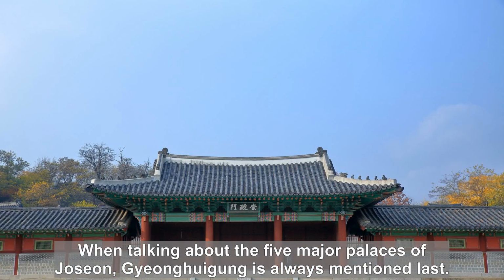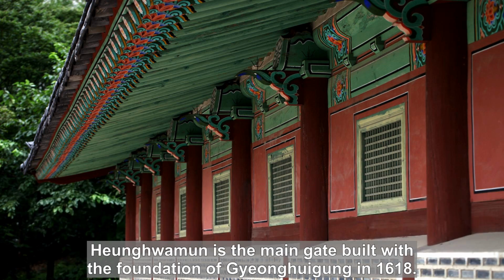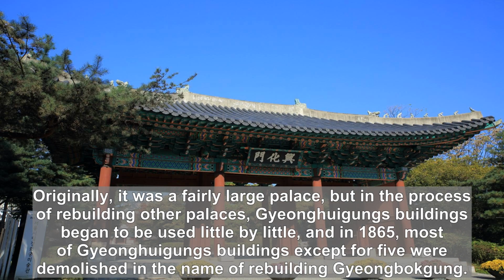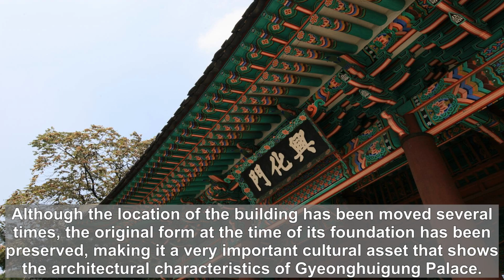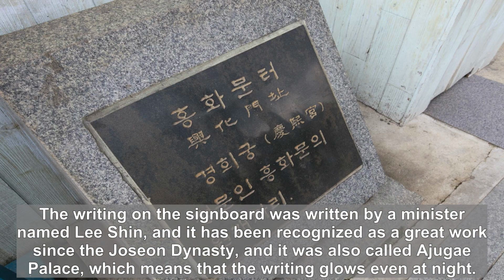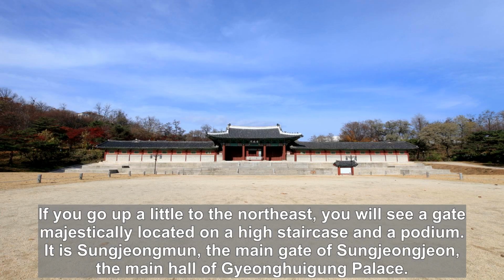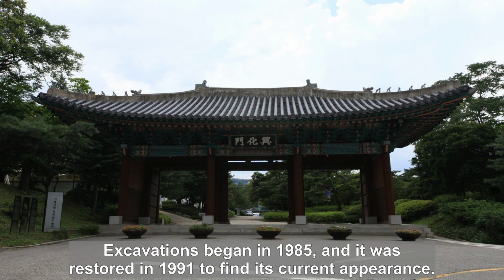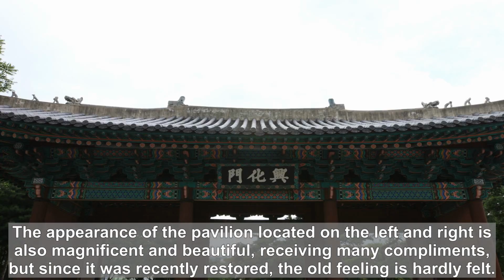Heunghwamun and Sungjeongmun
Korean Historical Tourism Theme Travel

When talking about the five major palaces of Joseon, Gyeonghuigung is always mentioned last., The reason is probably because of the history of many ups and downs., Deoksugung Palace and Gyeongbokgung ... Please check the rest of the content in the video.